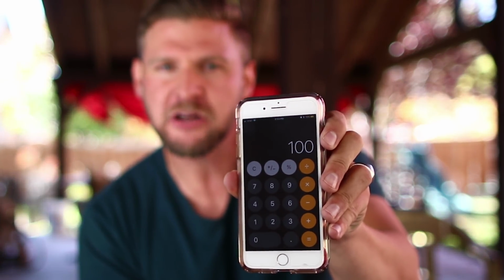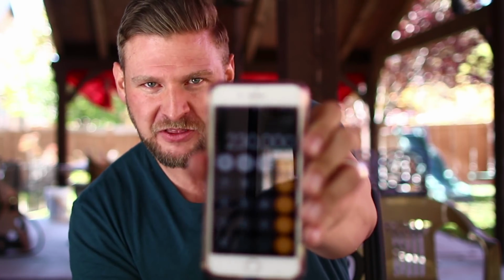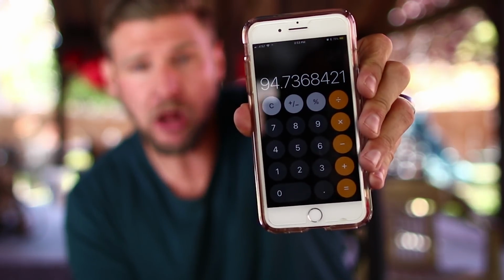How To Find Equity - Uncover Hidden Real Estate Deals